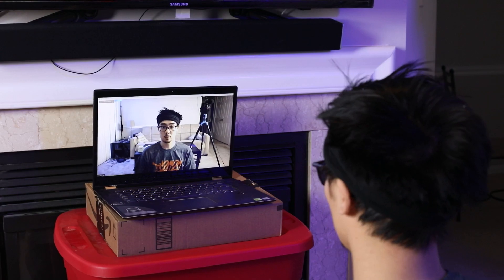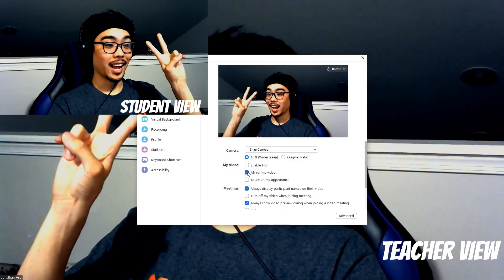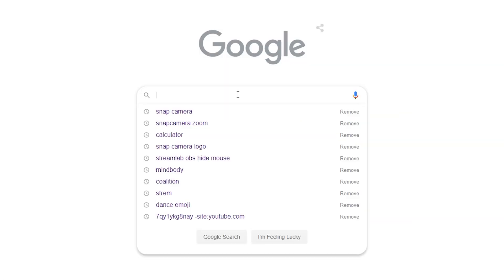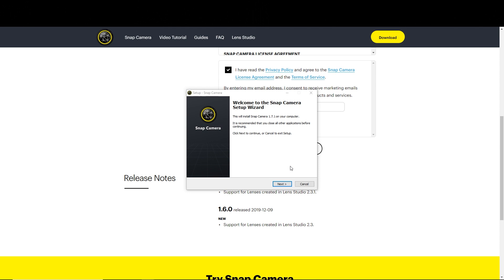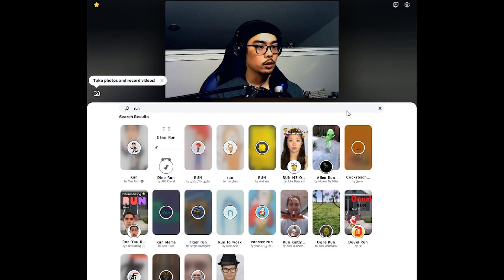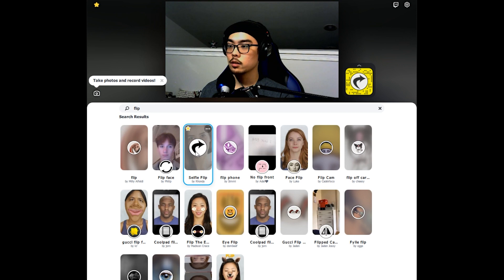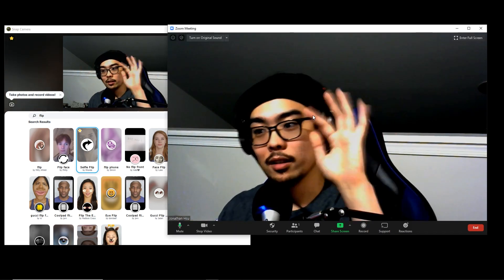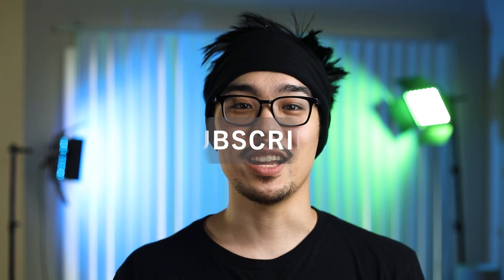Zoom Hack - How to Flip Your Webcam for Dance Classes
*UPDATE* Snap Camera no longer is supported, but check out my video here on how to flip your camera with OBS!

What is your biggest frustration when it comes to teaching on platforms like Zoom?

Having to always reverse your left and rights when teaching is so frustrating! Using Snap Camera on your laptop or desktop you don't have to worry about that anymore.